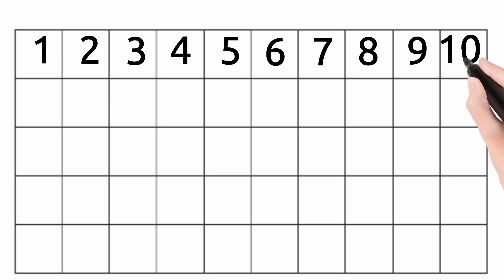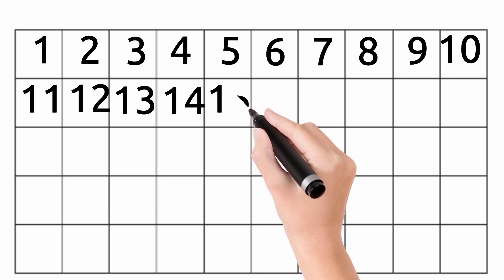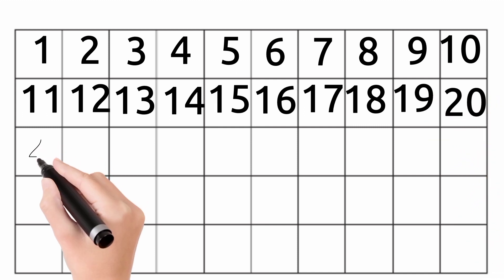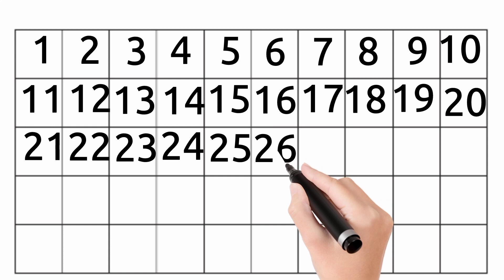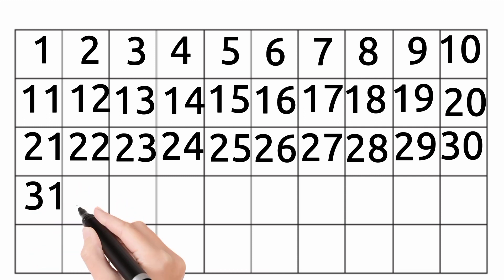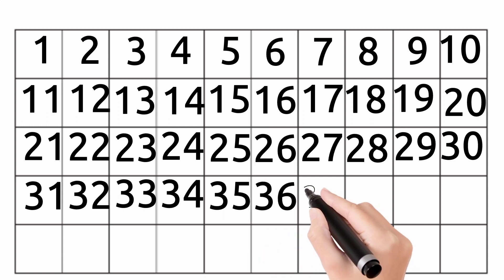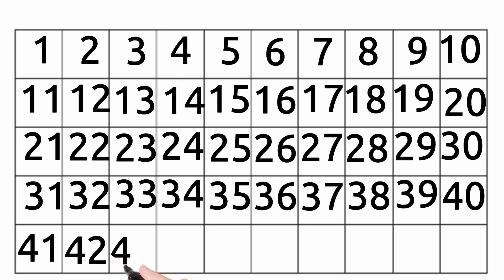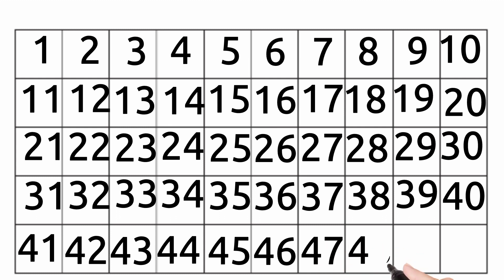Learn to Counting 1 to 50 | 123 numbers |Write learn | one two three, 1 से 50 गिनती, How to write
1 to 50 counting in sanskrit
1 to 20 counting in hindi
1 to 30 counting in english
1 to 50 counting in gujarati
1 to 100 counting worksheet
1 to 60 counting in sanskrit class 7
1 to 50 counting english
1 to 50 numbers english
1 to 1000 counting in english video
1 to 10 counting in english video
1 to 100 spelling
1 to 50 spelling words
1 to 51 counting in english songs
1 to 50 numbers in english pdf
1 to 50 numbers in english words
1 to 40 numbers in english video download
1 to 50 number to charts
Number 1 to 50 worksheet
how do i teach my child 123

how do i teach my 3 year old to count to 10
lkg class
lkg kids study
kid study learning
3 years counting
how can i learn from 1 to 100
how do you write 123 in english
english counting
hindi counting
how do i teach my child counting 1 to 100 how do i teach my baby counting number
colours names
colours names hindi
colours 123
how do i teach my child counting 1 to 50
how do i teach my child counting math how do
abcd colours
teach my baby counting hindi
123 for kids
123 learning games
123 learning curriculum
learning 123 worksheets
123 numbers
123 kids song
123 video
123 kids fun
123 spelling
123 cartoon animation
1232 ABCD
2. ginti
3. one to hundred
4. counting
5. 1 to 20 counting
6. 1 se 20 Tak ginti
7. counting 1 to 20 8. 20 tak ginti
9. 1 to 20
10. 123 numbers
11. counting for kids.
Learn to counting 1 to 20 13. counting 1 to 20
14. counting 1 to 15
15. mantu study class
Ginti in english
17. Ginti video
hindi varnmala
19. Ginti song
1234 numbers
Ginti 1 se 100 tak
22. Ginti 100 tak
23. 100 tak Ginti
1 to 20 counting
 1 se lekar 20 tak ginti 26. Ginti english mein
28. 1 se 100 english mein padhe
29.1 se 100 tak counting